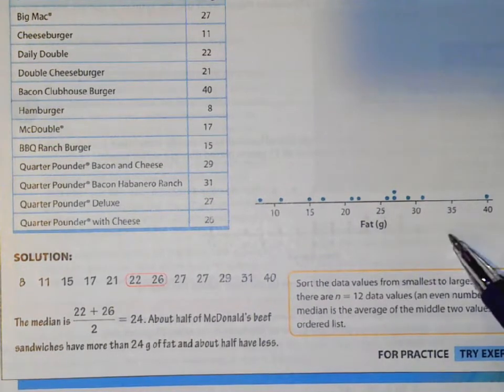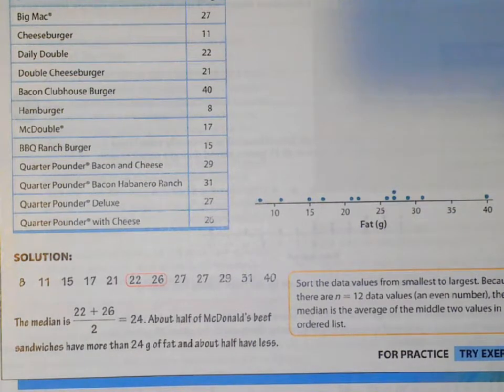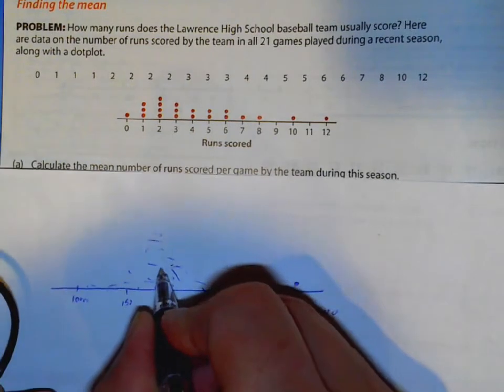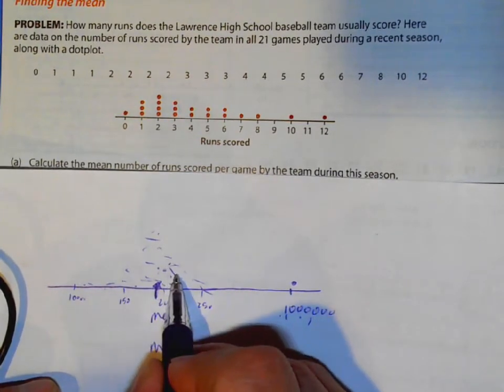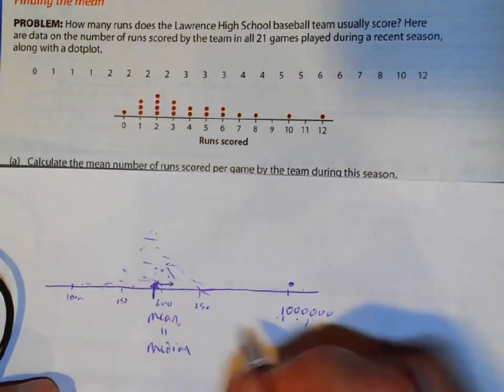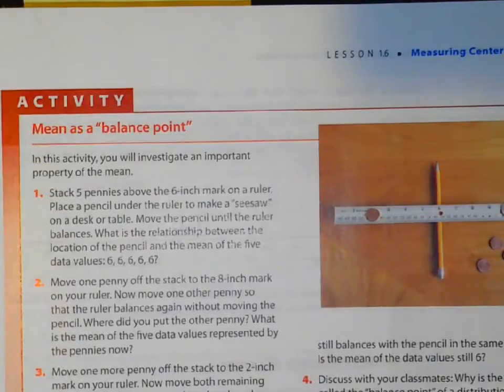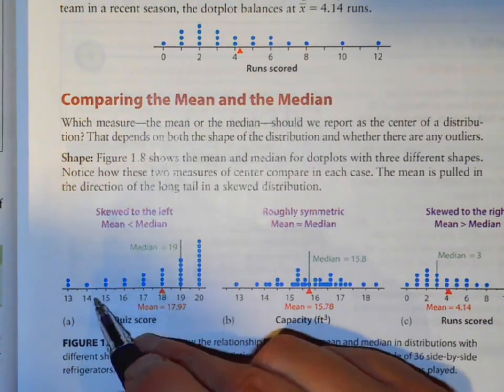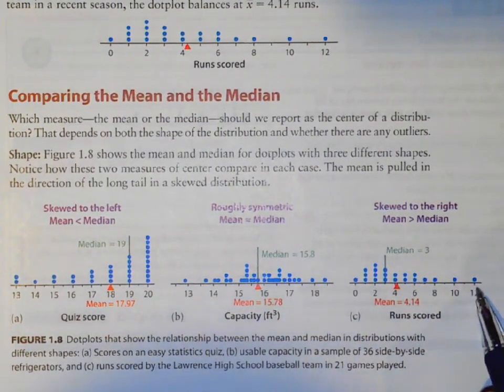Stats 1.6 Video